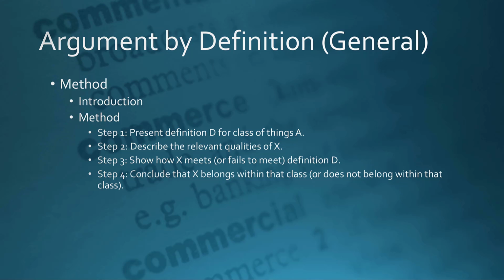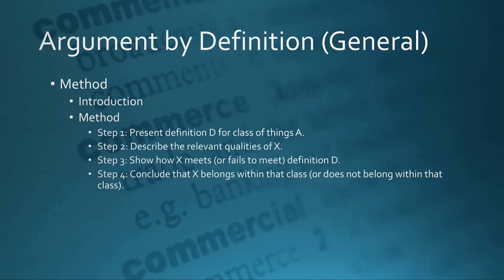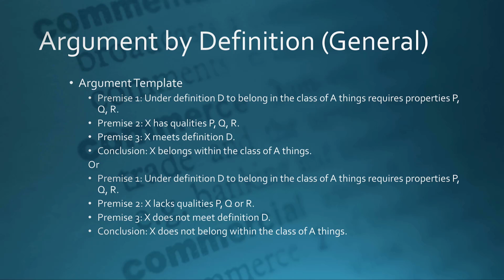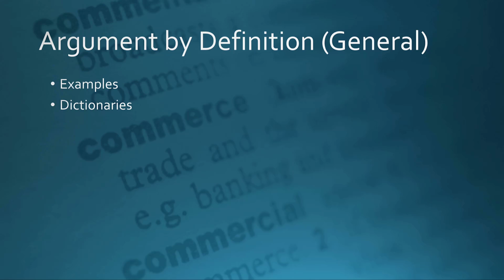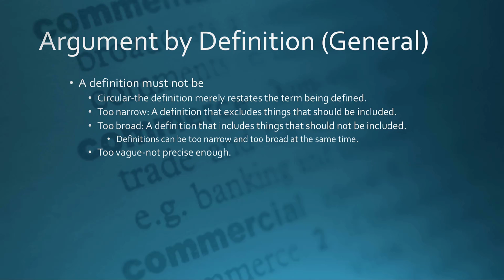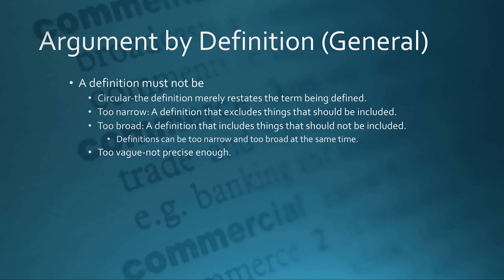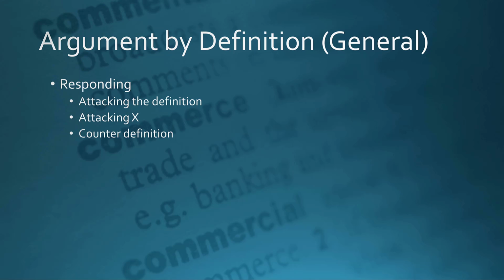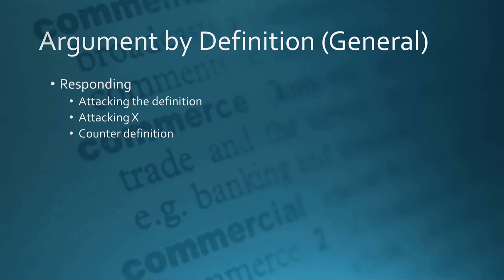Argument by Definition SP2024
The argument by definition; also includes standards for assessing the quality of a definition.